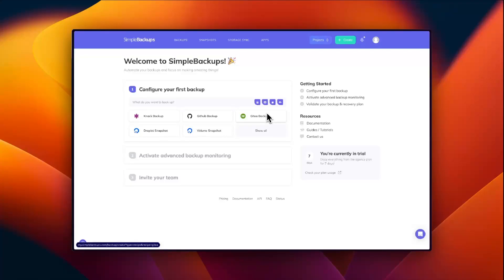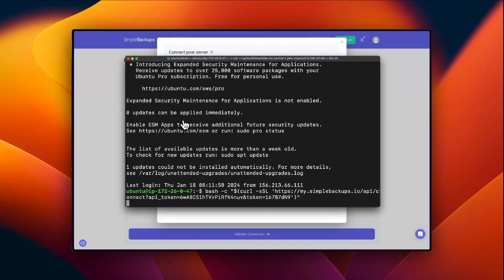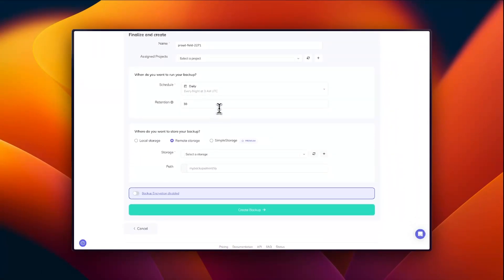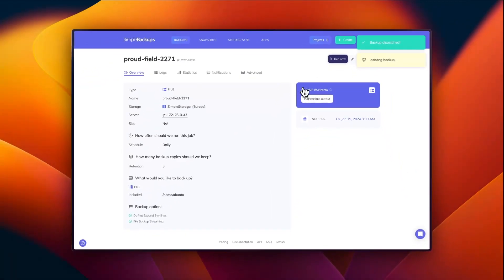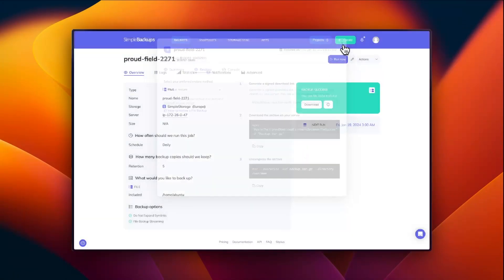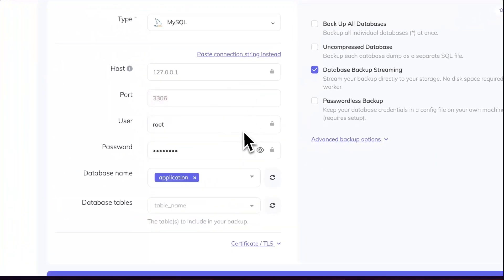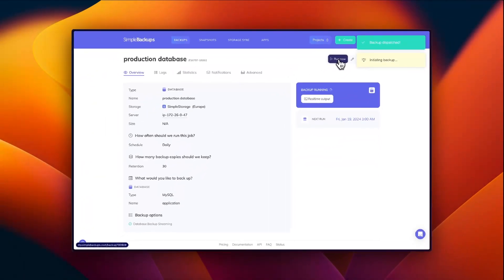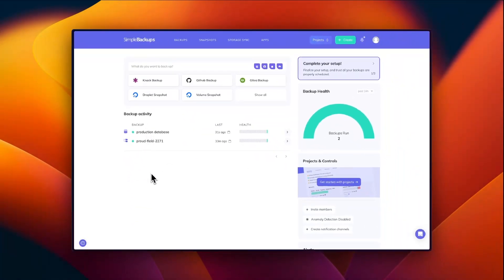How to Automate Your Backups with SimpleBackups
Description: In this video, I will show you how to use SimpleBackups, an all-in-one backup automation service that lets you backup your website, database, server, storage and application in minutes. SimpleBackups supports all major cloud providers, database types, storage protocols and SaaS apps. You can schedule your backups, monitor their progress, restore them easily and get notified of any issues. SimpleBackups is the ultimate backup solution for developers, startups and businesses who want to focus on building amazing things and trust their backups.

SimpleBackups offers different plans that you can choose from depending on your needs and budget. You can also try SimpleBackups for free, no credit card required.